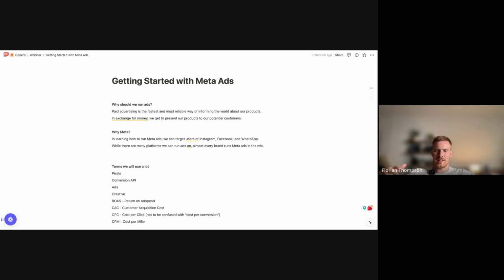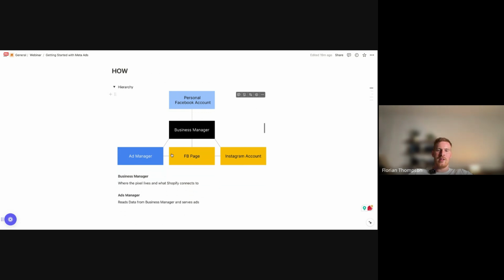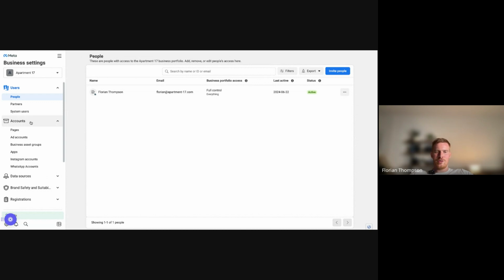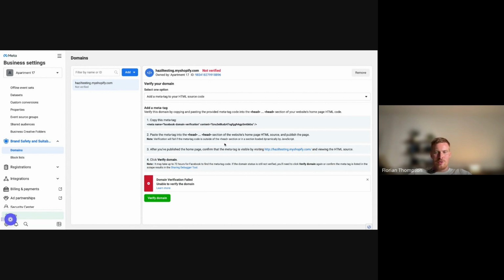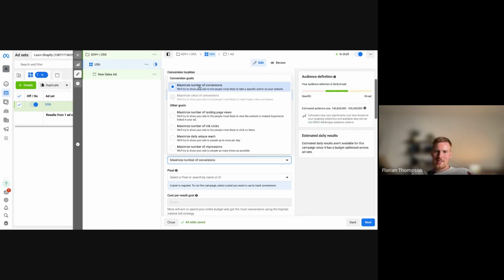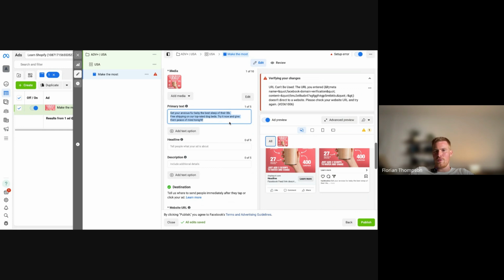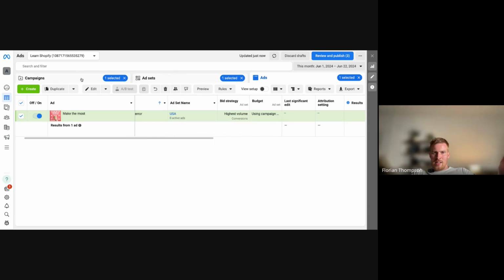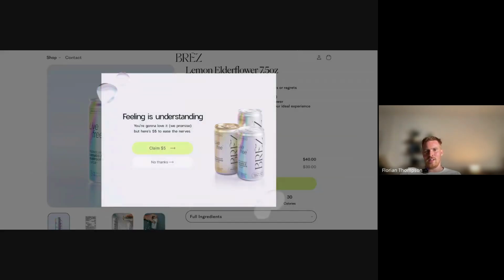Beginner Meta Ads Training for Shopify Sellers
This is a recording of a community webinar where we covered Meta ads front to back.